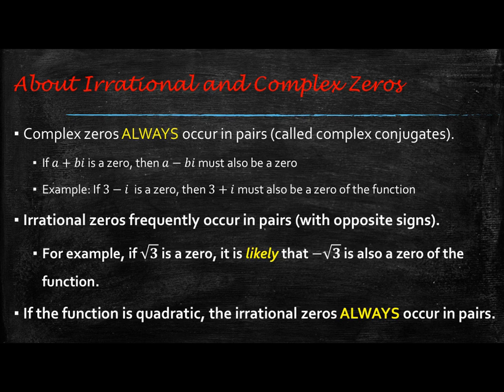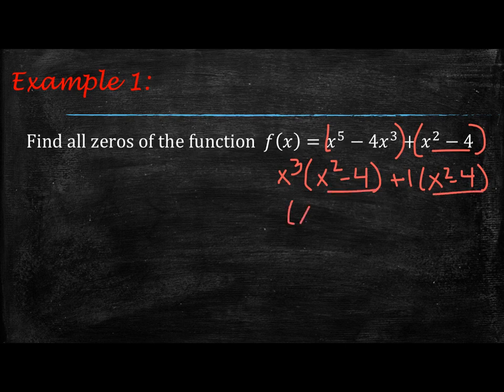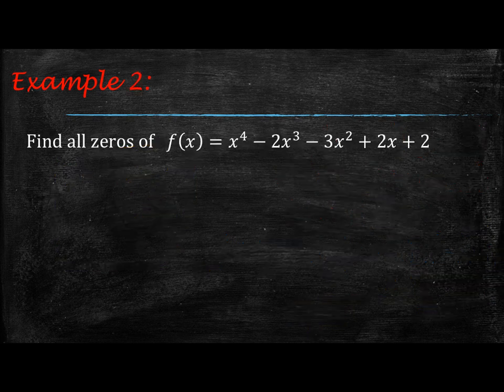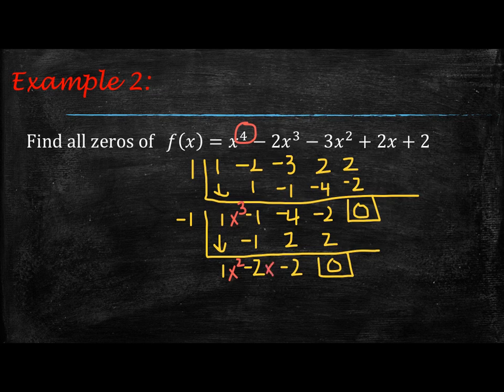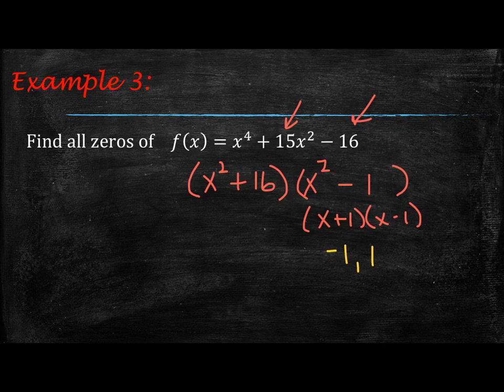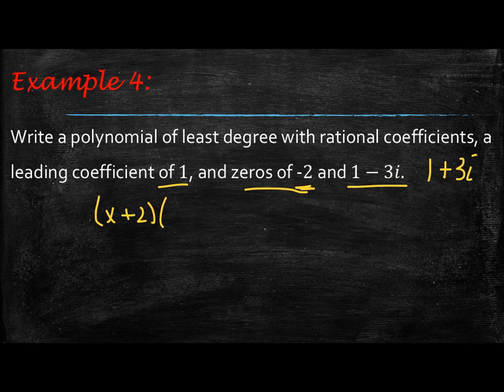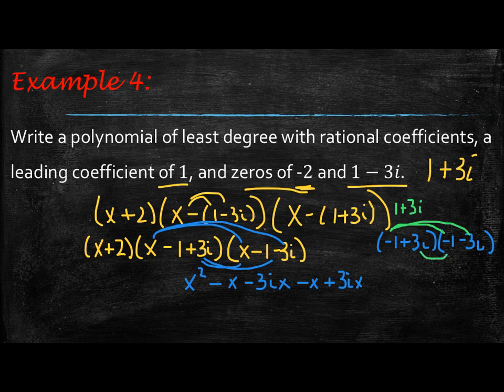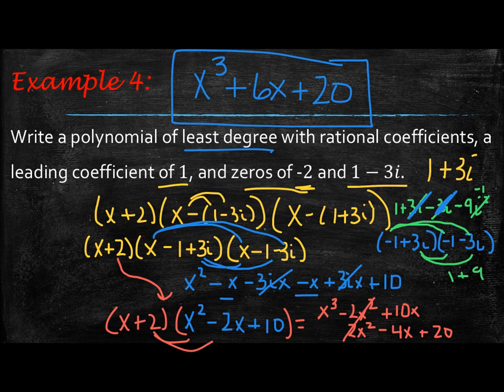PAPA2 Video 8.4 ALL Polynomial Zeros